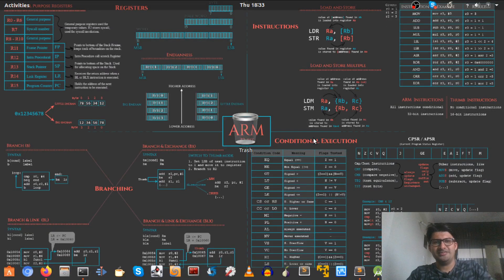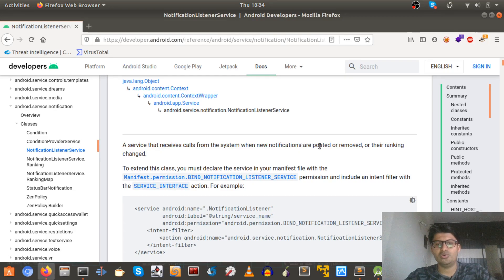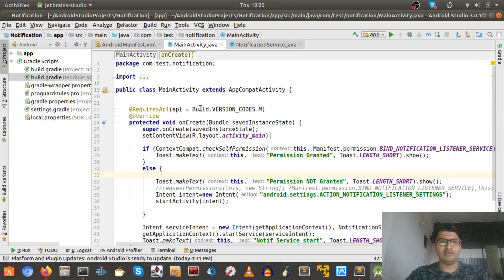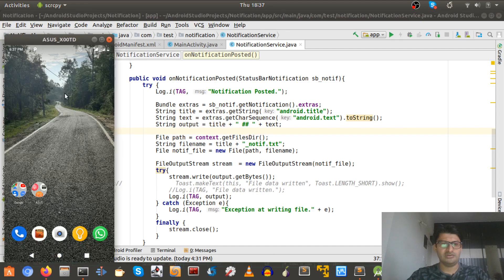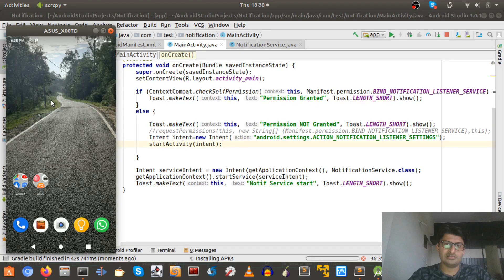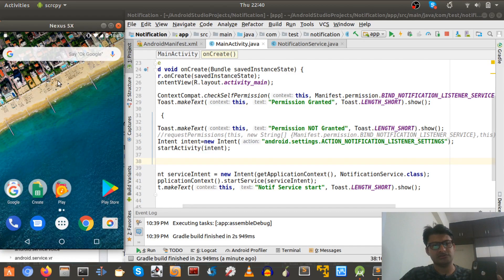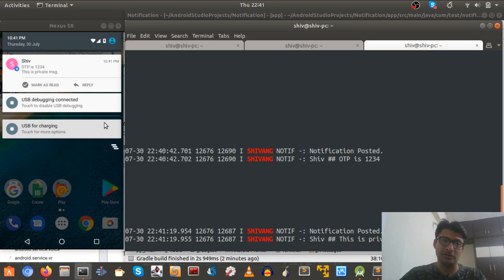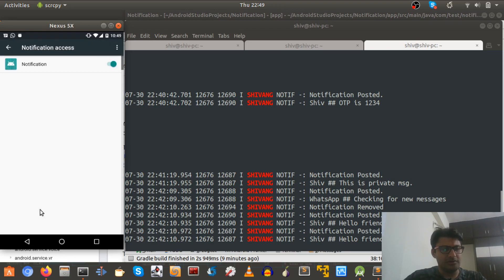This Android Permission Can Be Lethal. [Android Malware Series]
In this video, I talk about how this Android Permission (Notification Permission) can steal almost all private data from victim's device without asking for any extra permission.
Many Android Malware uses this permission to perform various tasks like stealing SMSes, messages from Whatsapp, Telegram, Hangouts, etc.